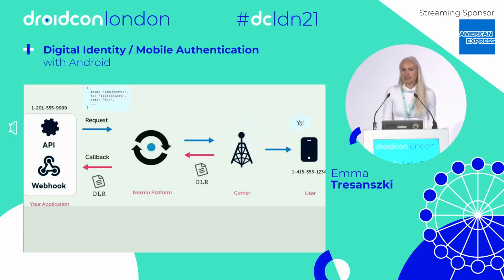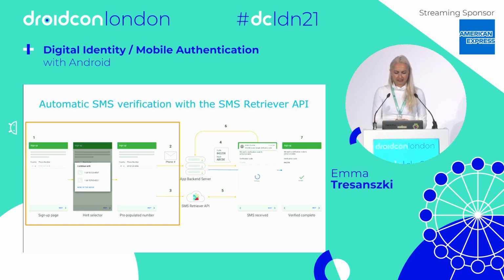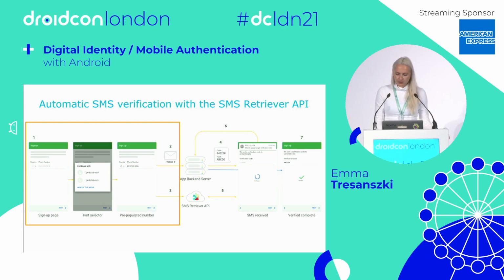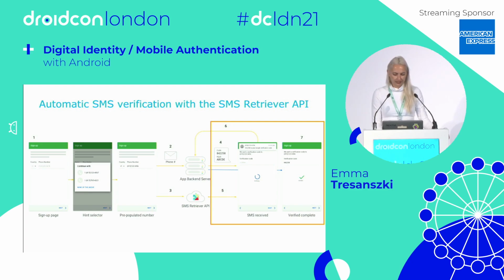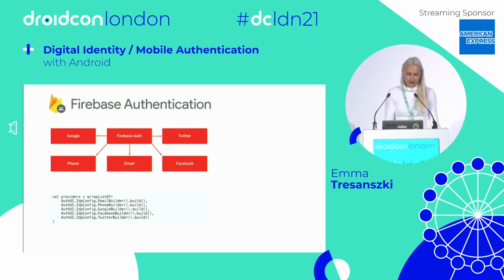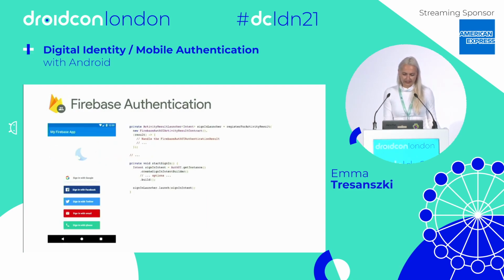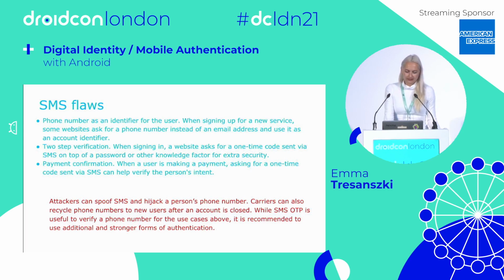Digital Identity / Mobile Authentication with Android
By Emma Tresanszki

Validating user identity is incredibly important in mobile applications.
We will discuss most common approaches, from social logins to phone number authentication: Firebase, Twilio, Google Identity APIs to name a few. We will also explore authentication based on the SIM card, that can confirm the ownership of a phone number without relying on OTP which in fact reduces the onboarding time.
Do you think your app may be vulnerable to SIM swap fraud?